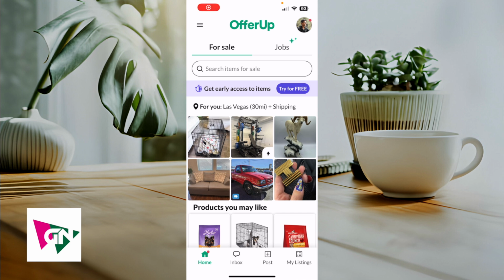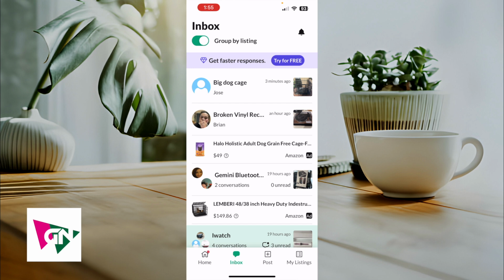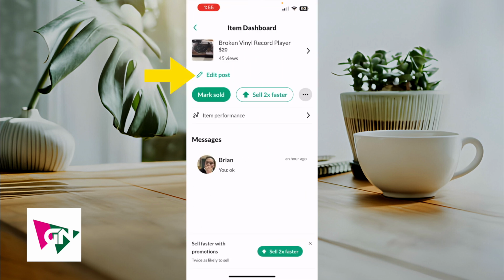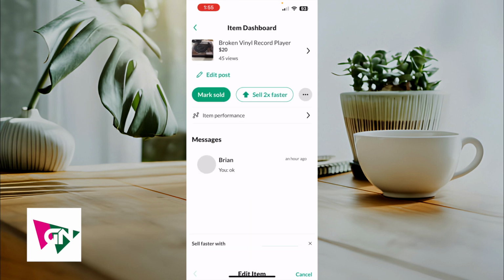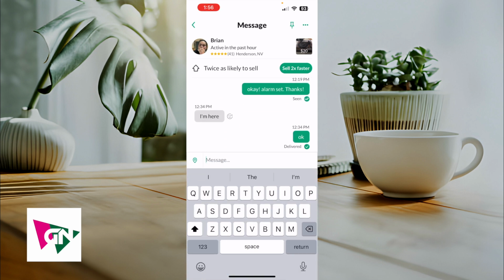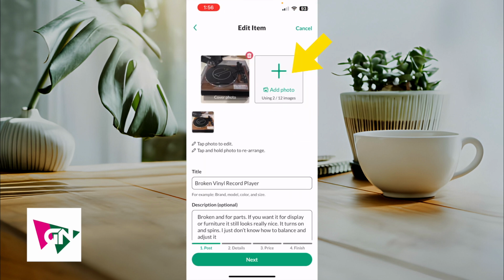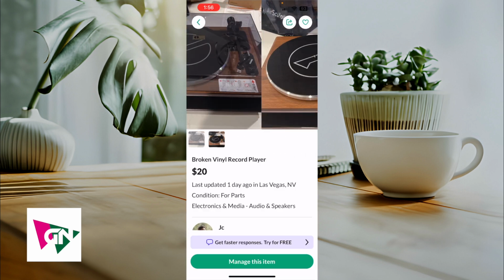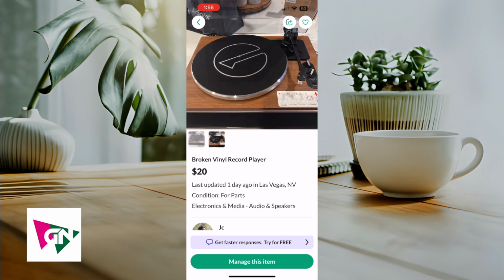How To Send Pictures On Offerup Messages (SIMPLE & Easy Guide!)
Learn how to send pictures on OfferUp messages with this simple and easy guide. Perfect for beginners, this step-by-step tutorial will show you how to quickly and efficiently share images in your conversations on the OfferUp app. Enhance your selling and buying experience on OfferUp by mastering this essential skill. Watch now!